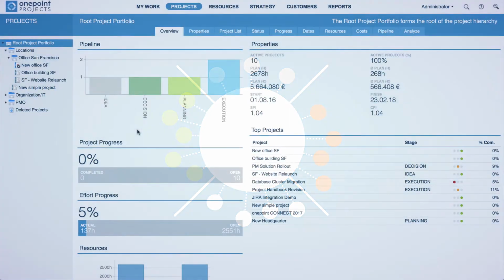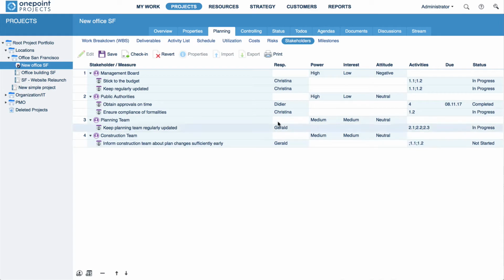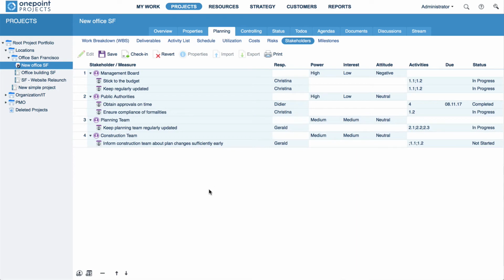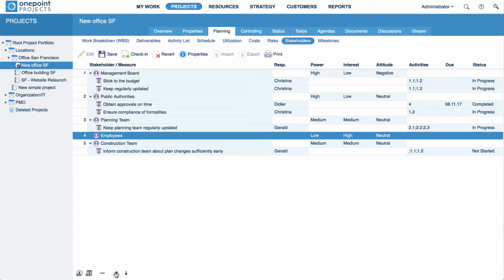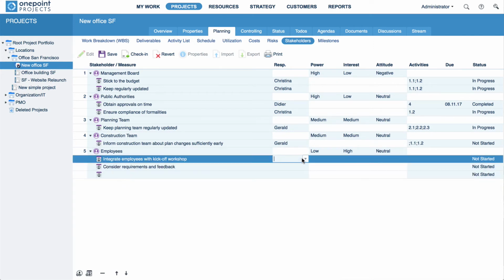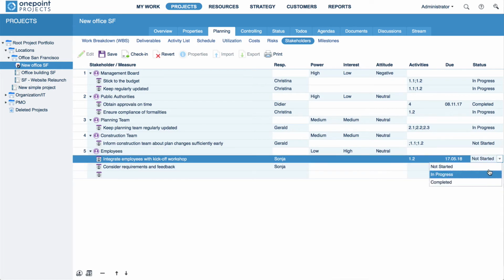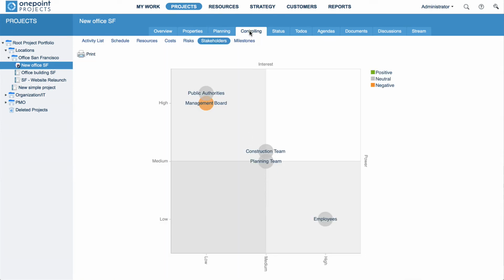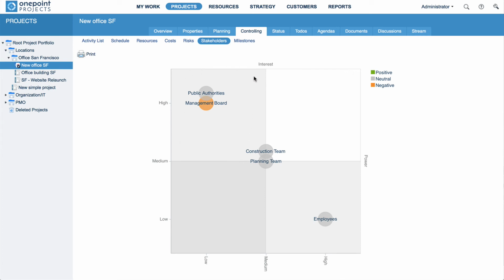How to Quickly Analyze Your Projects' Stakeholders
Ensure a positive and sustainable relationship with relevant stakeholders by setting measures to satisfy their needs. ONEPOINT's bubble chart identifies essential stakeholders and their impact on your project visually.

❗️We've rebranded: ONEPOINT Projects is now Planforge.

      ✅ no commitments